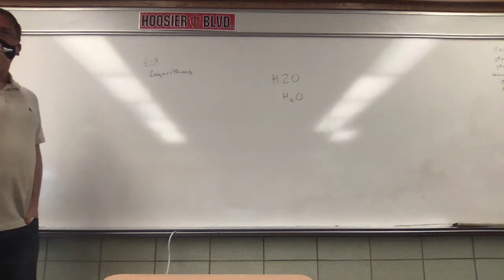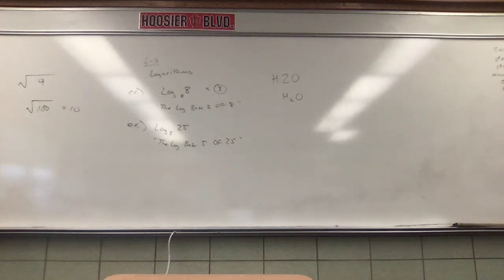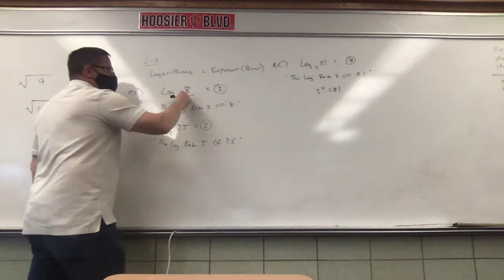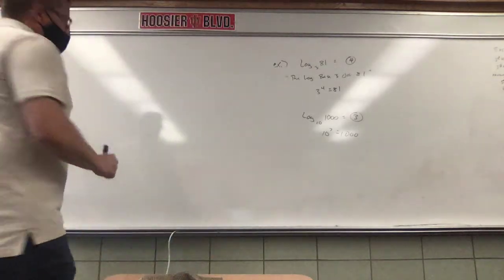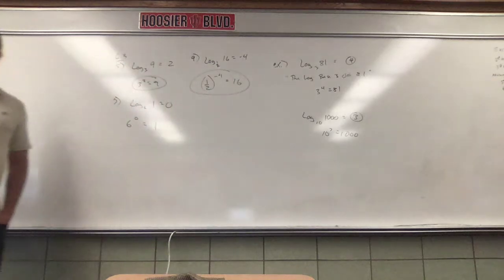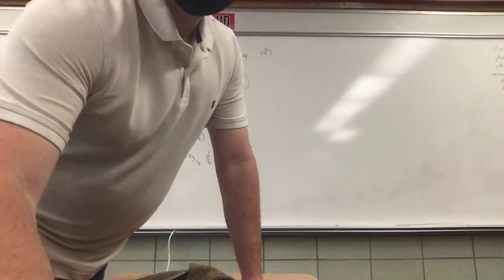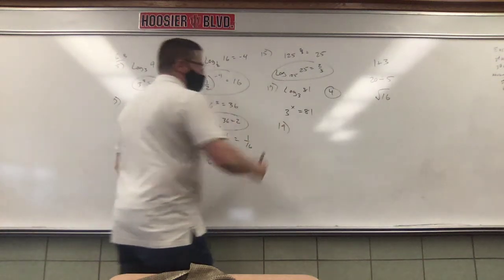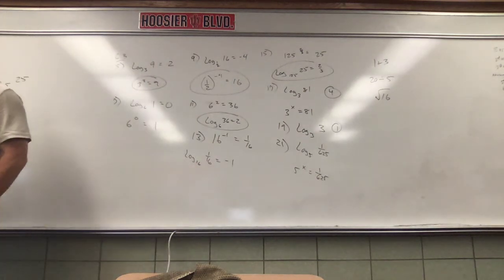4:15:21 Algebra 2 Lecture Section 6 3 part 1